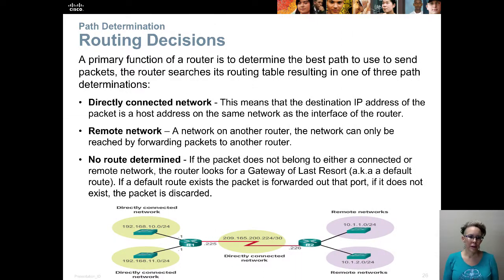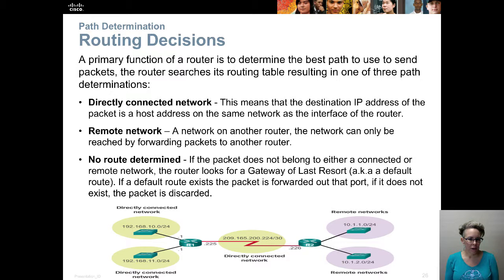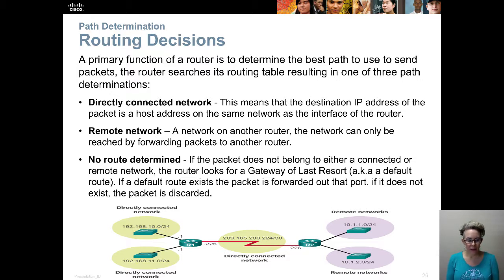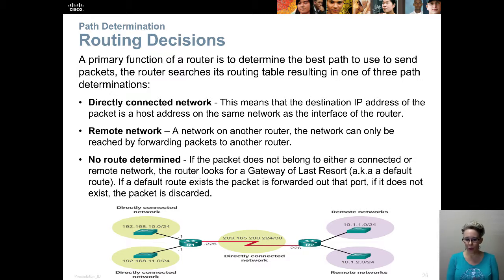CNT150 Chapter 1 Part 5 - Directly Connected & Remote Routes